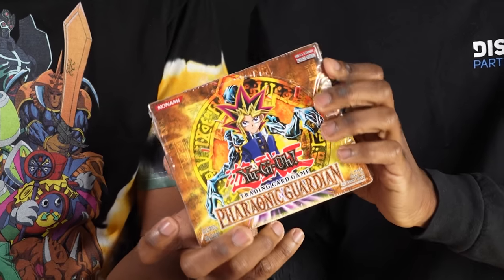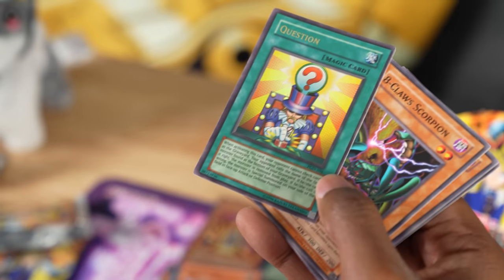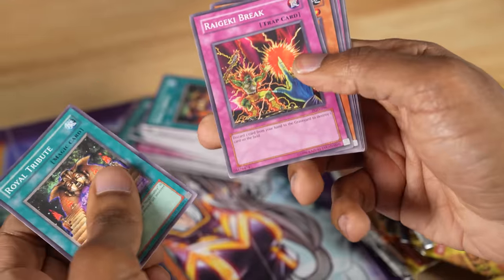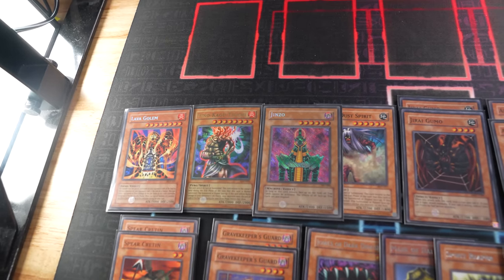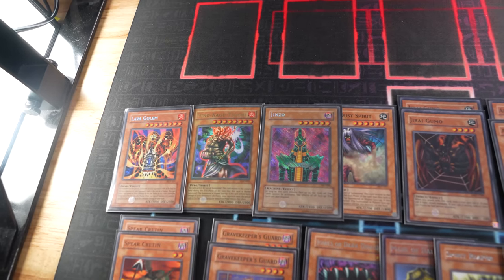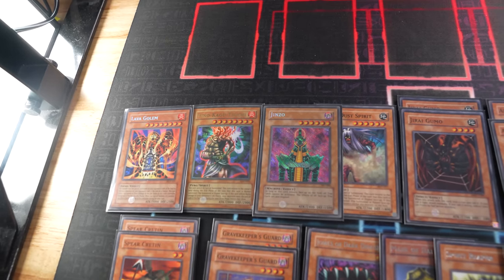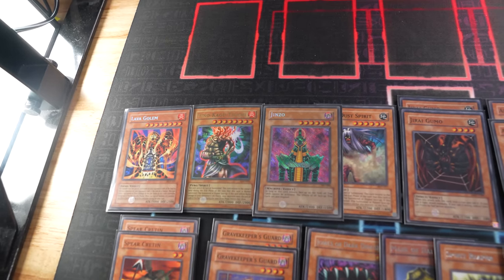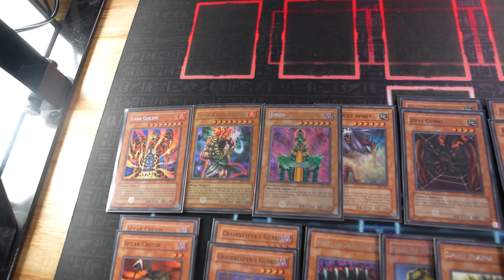WINNER Takes the RAREST Yu-Gi-Oh Card! PHARAONIC GUARDIAN! Rare Hunters - Episode 7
This week, the Rare Hunt continues with the next classic Yu-Gi-Oh set, Pharaonic Guardian! We each open packs and stake our rarest cards on the duel!